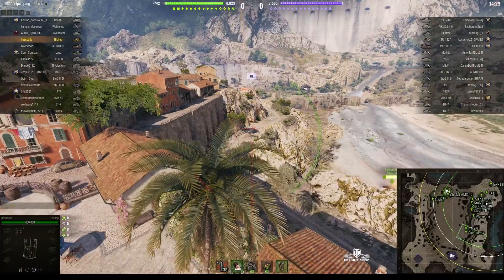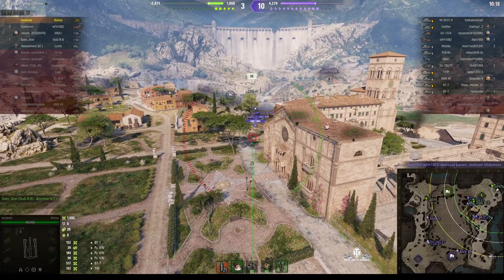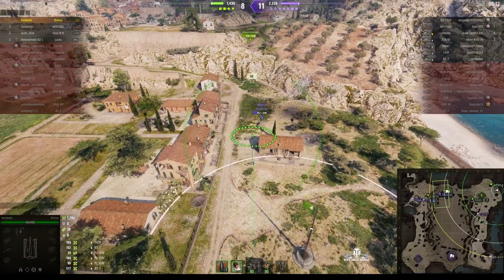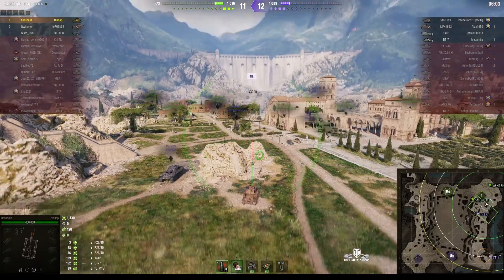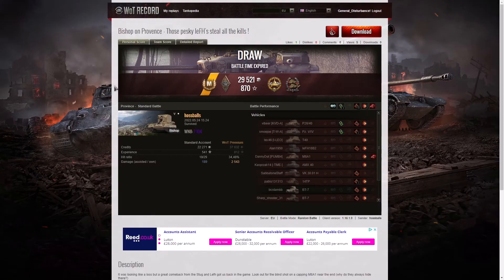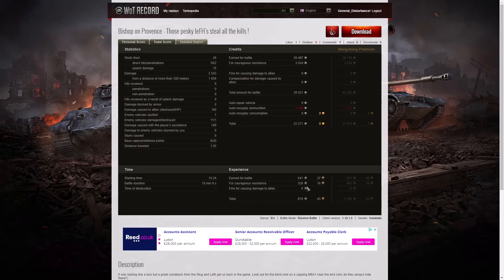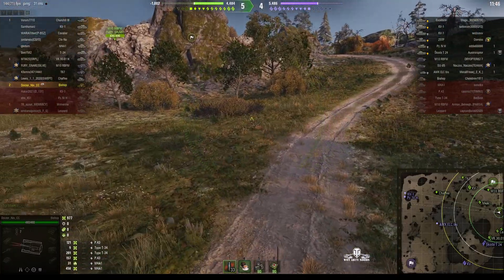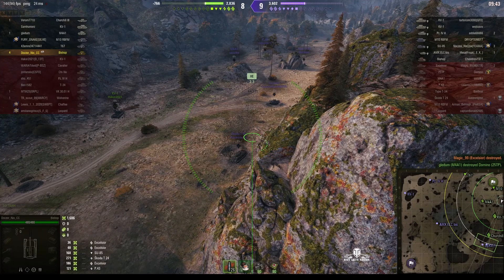Bishop - hossballs & Doctor_Nix_CC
The replays are from 20 and 24 May 2022 on Province and Karelia. The players were hossballs and Doctor_Nix_CC in the Bishop.

Video Contents
00:00 Intro
00:22 First Battle on Province
15:36 Results
20:17 Armor
21:53 Modules
25:04 Second Battle on Karelia
39:30 Results